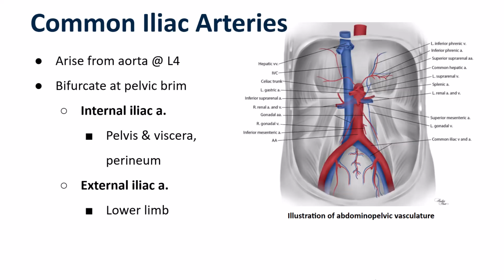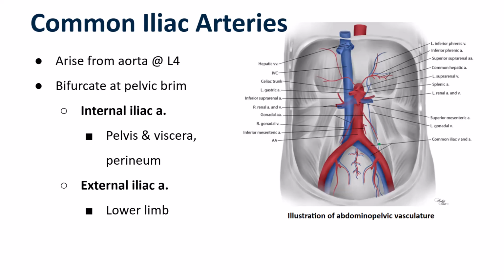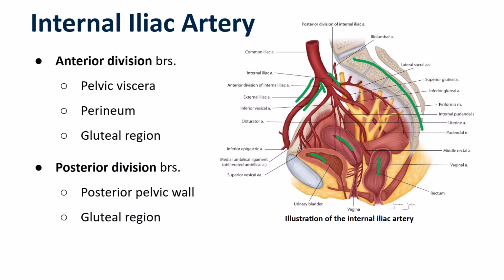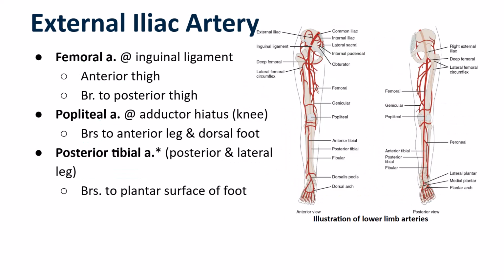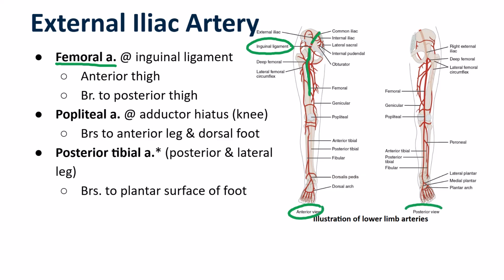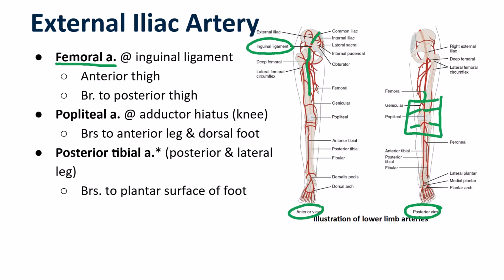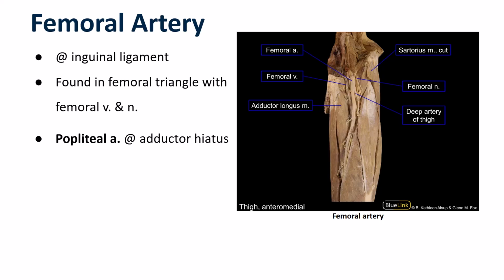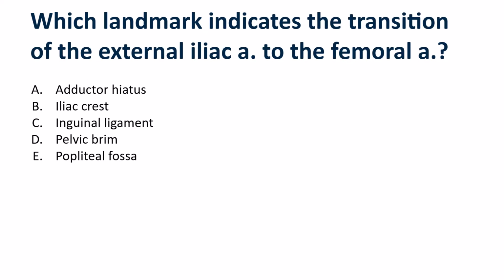Common Iliac Artery & Branches